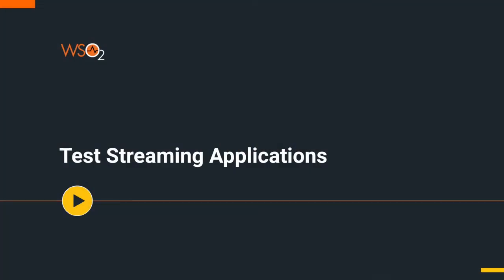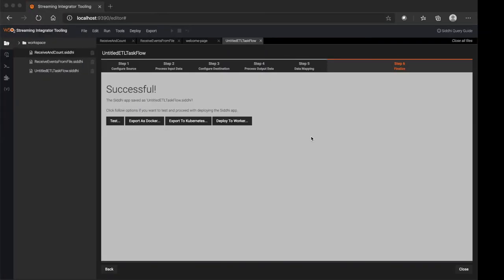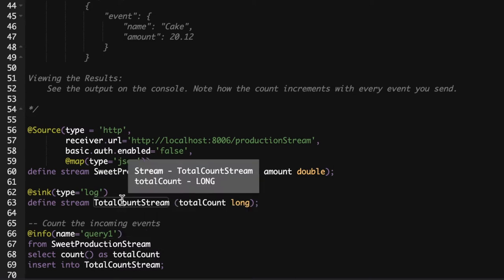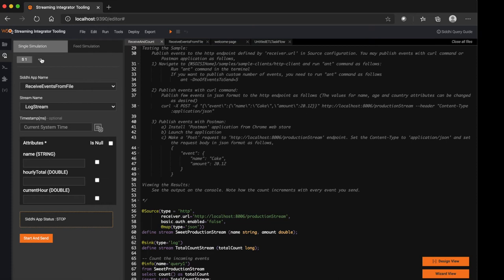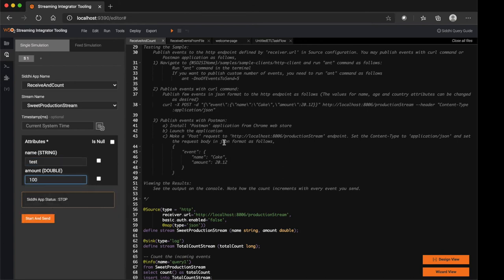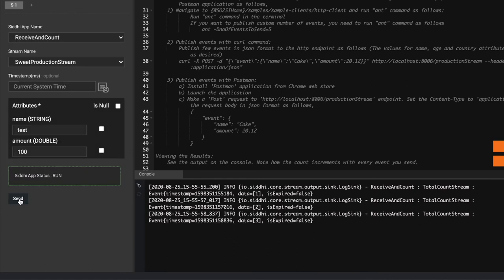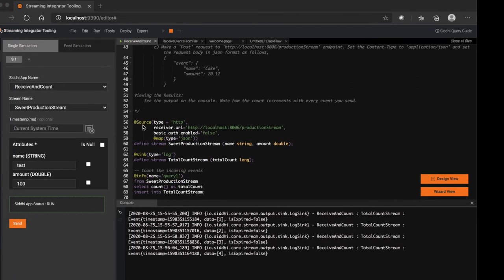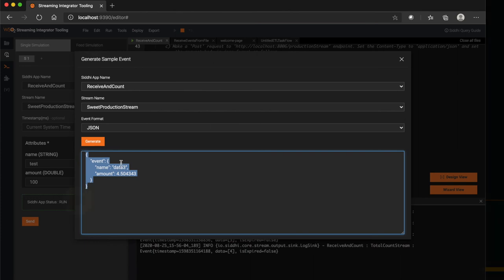Test streaming applications, WSO2 Streaming Integrator demo - 3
WSO2 streaming integrator tooling is the developer friendly offering which provides unique features to ease the developing effort. This series will walk you through each of these features in detail. This video showcases how easily testing can be carried out to test the logic with and without any external clients.